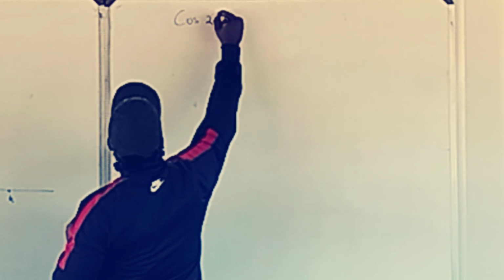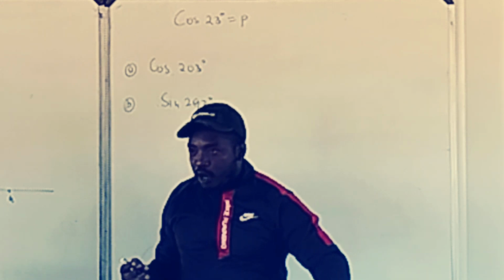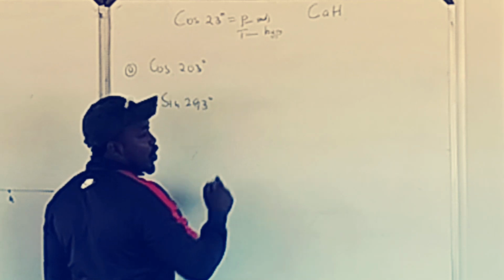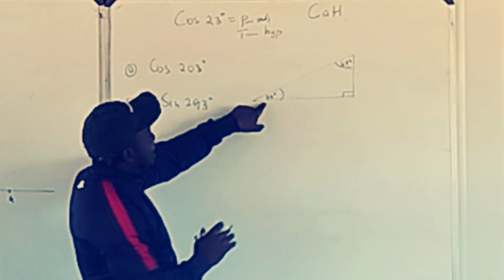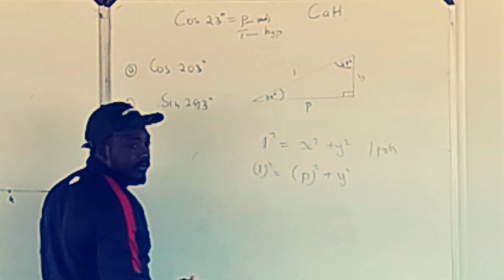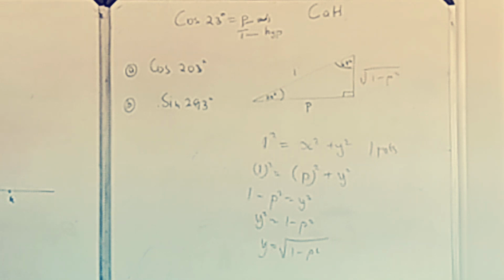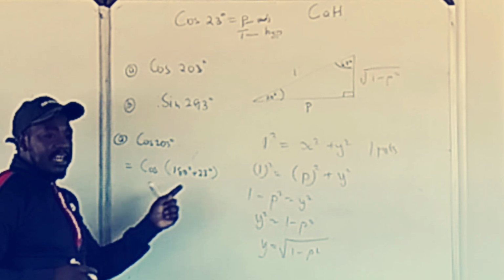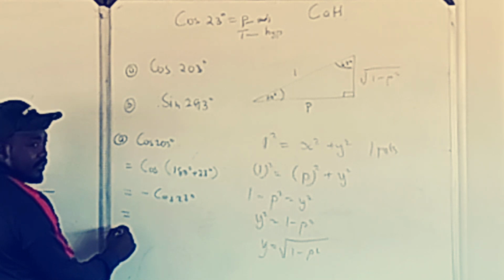grade 11 trigonometry revision